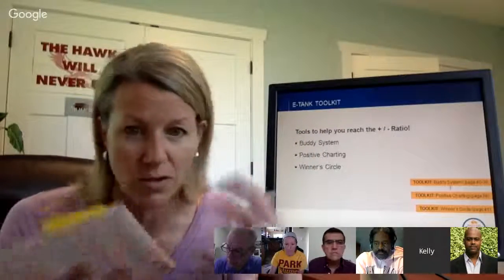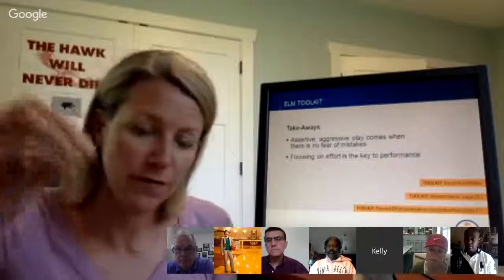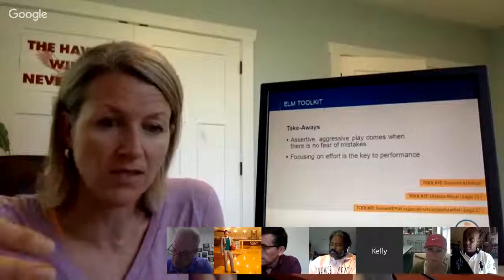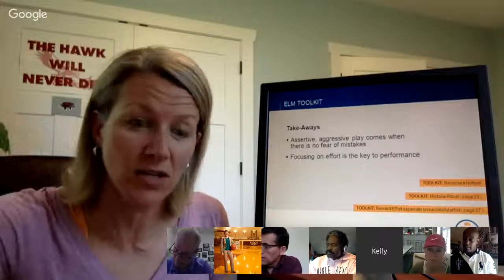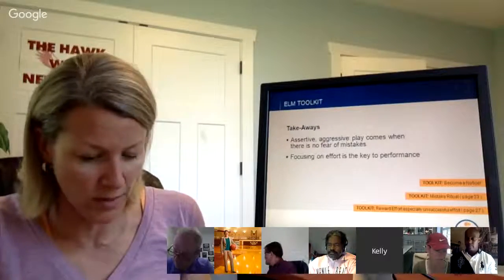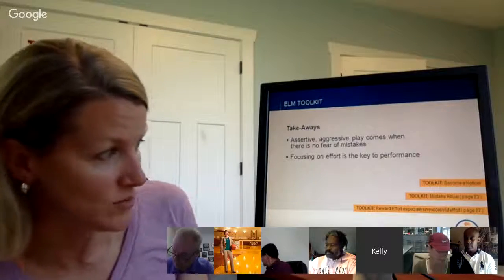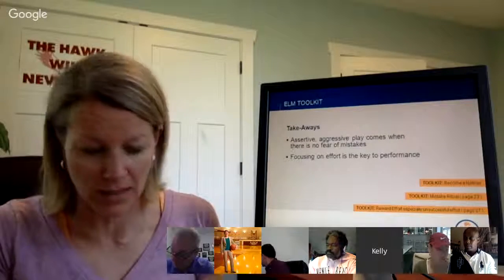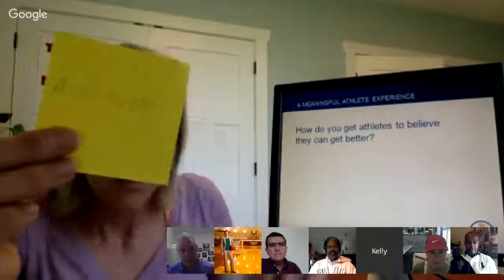Week 4: Principle #2 ELM Tree of Mastery